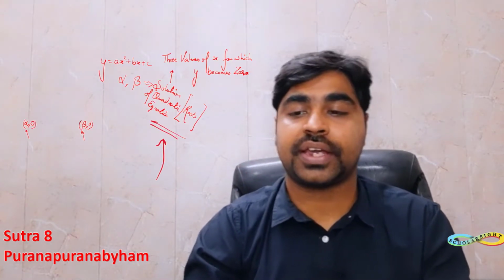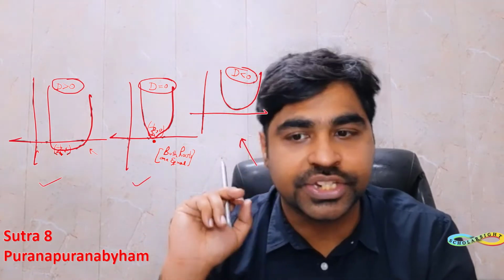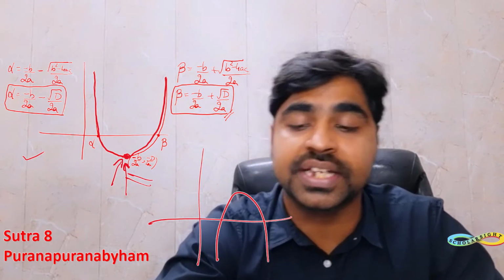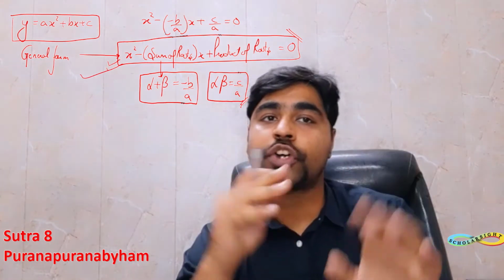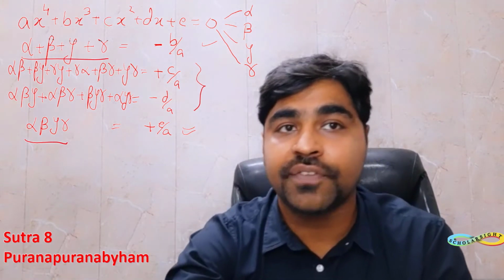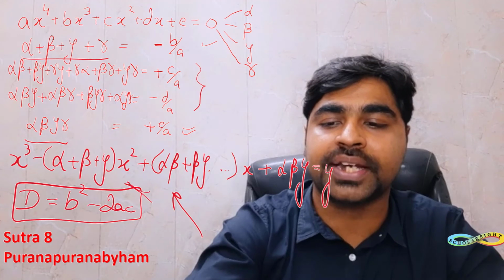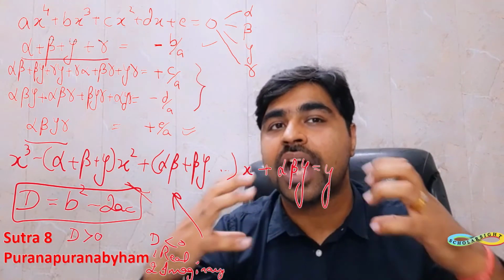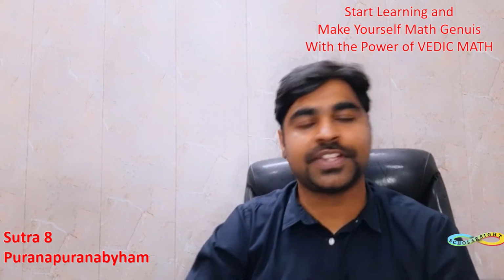Introduction to Vedic Math Sutra 8: Puranapuranabyham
In this video Scholarsight Instructor Mr. Nikhil Bhalla discusses Puranapuranabyham

🧮 Master Vedic Math Sutra 8 - Puranapuranabyham (पूरणापूरणाभ्याम्)! 🧮

Unlock the potential of Vedic Mathematics with Sutra 8 (Puranapuranabyham), which means "By the completion or non-completion." This course provides an in-depth exploration of this ancient sutra, helping you solve numerical problems quickly and efficiently using speed math and mental math techniques.

📊 What You’ll Learn:

A comprehensive understanding of Vedic Math Sutra 8 (Puranapuranabyham).
Techniques to solve mathematical problems faster using the principles of completion or non-completion.
Apply Vedic Math Sutra 8 for enhancing your mental math and speed math skills.
Delve into the ancient wisdom of Vedic Mathematics for more efficient problem-solving.
This course is perfect for learners who want to sharpen their math skills using Vedic Mathematics techniques for faster calculations and improved problem-solving.

📌 Who Should Enroll:

Students looking to improve their speed math and mental math skills.
Learners eager to master Vedic Math Sutra 8 for faster and more accurate calculations.
Anyone interested in exploring the ancient techniques of Vedic Mathematics for modern applications.
💻 Requirements:

A laptop with internet access.
Familiarity with basic computer skills.
A keen desire to learn and excel in mathematics.